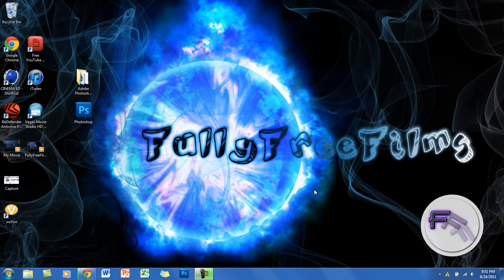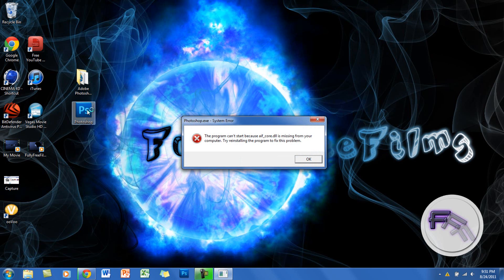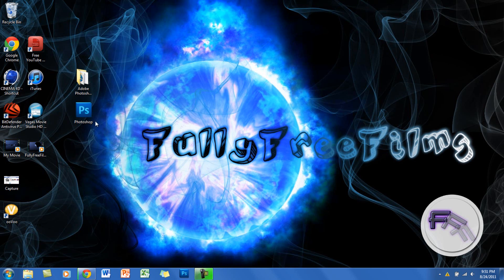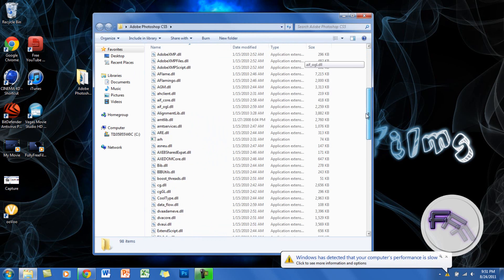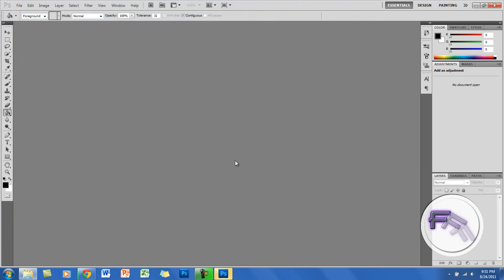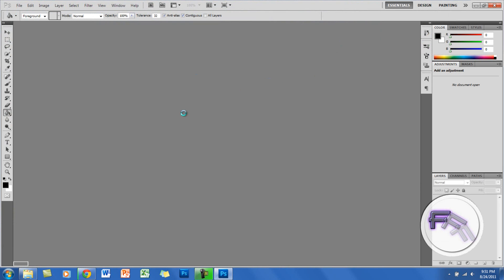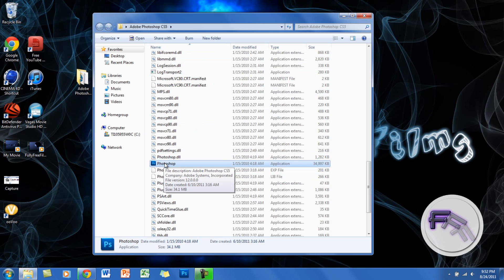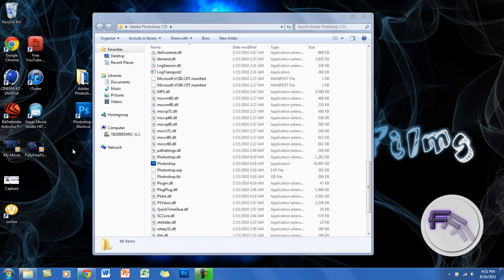Photoshop Problem : Aif_core.dll Missing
This is just a quick tutorial showing you how to fix this problem. once you know how to do this. you will laugh at how easy this is. Many people have athis error. This video will show you how to fix the error that aif_core.dll is missing.